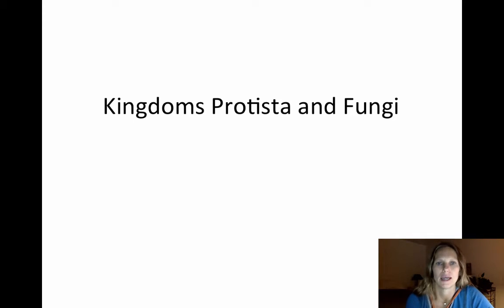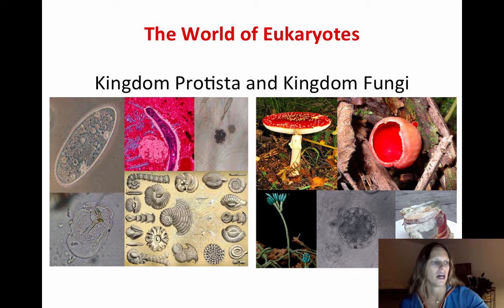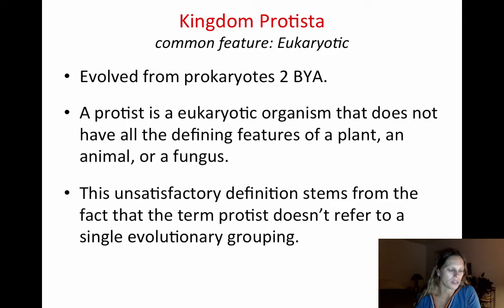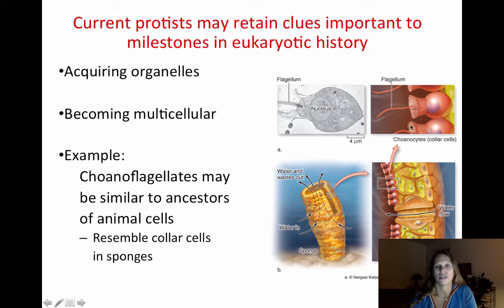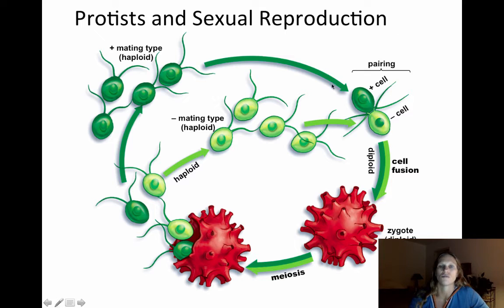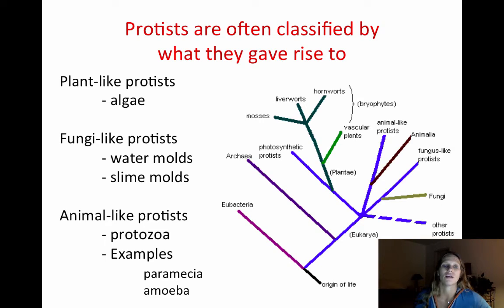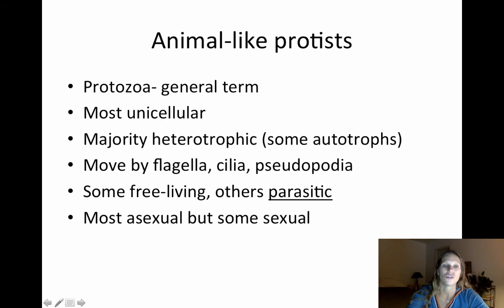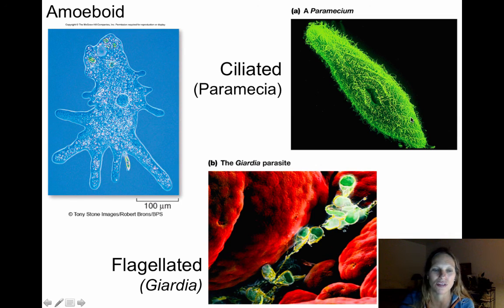Protists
Table of Contents:

00:00 - Kingdoms Protista and Fungi
00:43 - What’s wrong with this sign?
01:51 -
03:40 - Kingdom Protistacommon feature: Eukaryotic
05:11 -
07:15 - Protists
07:17 -
08:40 - Protists
08:56 - Three major adaptations arose in protists
09:21 - Protists and Sexual Reproduction
10:18 -
12:35 - Plant-like protists
13:46 -
14:28 - Fungi-like protists
15:10 - Animal-like protists
15:11 - Fungi-like protists
16:47 - Fungi-like protists
16:48 - Animal-like protists
17:21 -